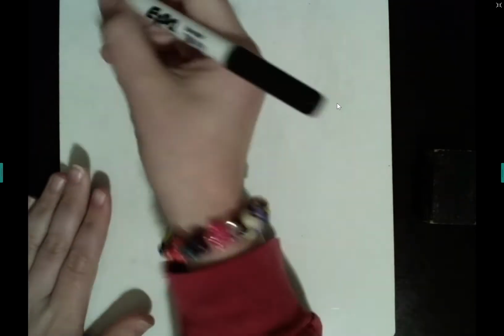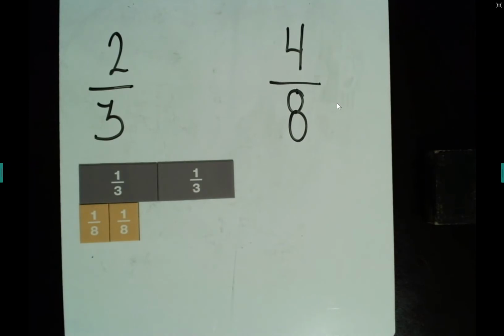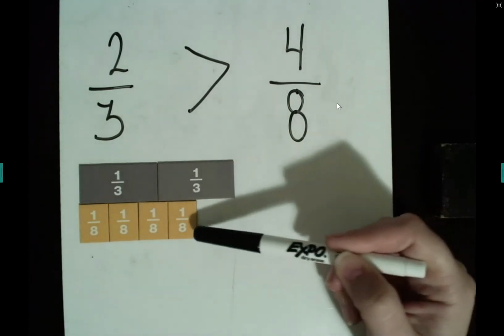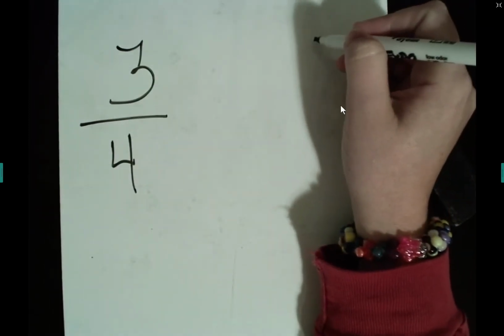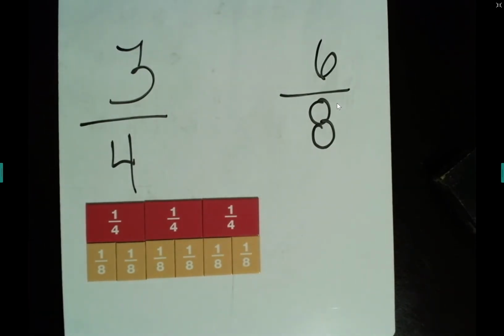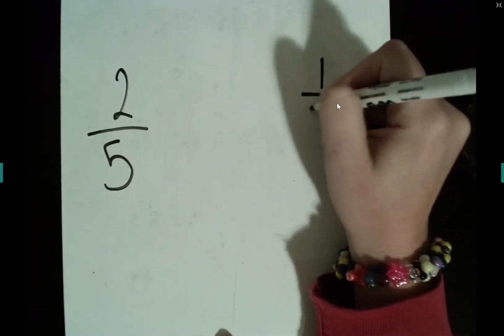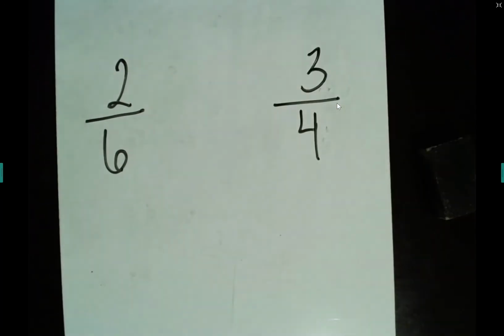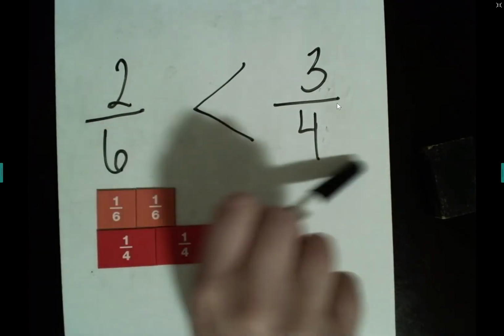Comparing Fractions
Students will learn how to compare fractions using fraction rods.